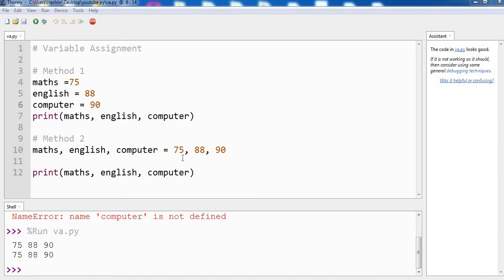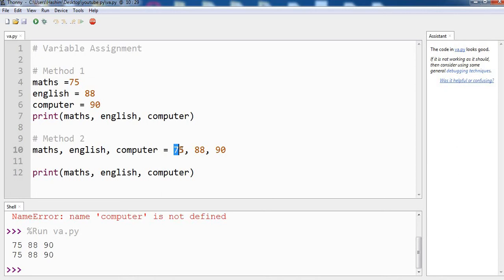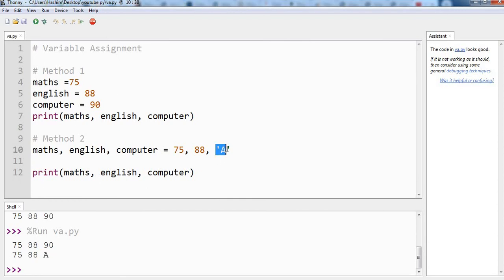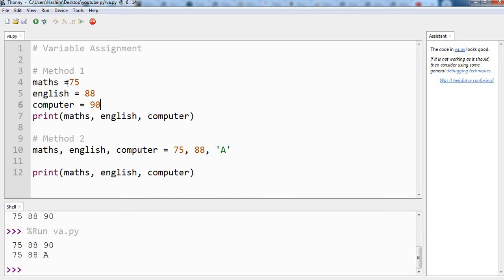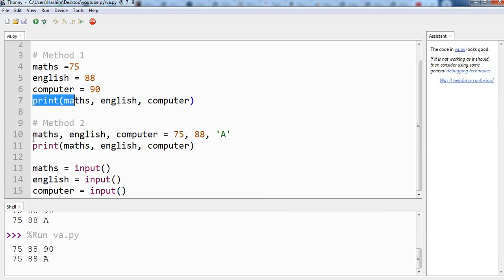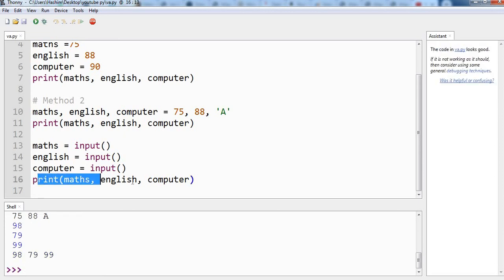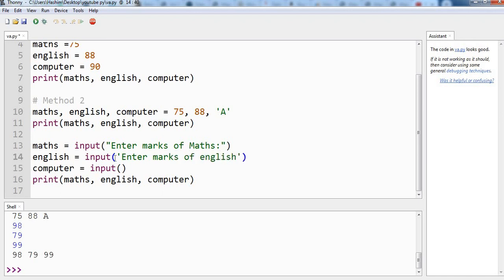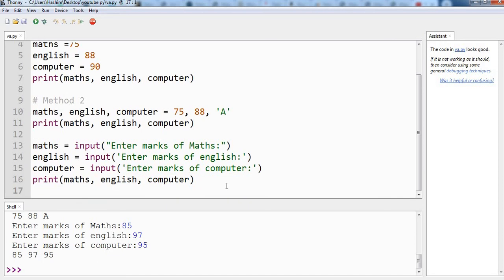Variable Assignment in Python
Here I explain the two methods in which you can assign values to the variables in Python. We also see the use of input() function that allows the user to feed the values at the time of program execution instead of hard-coding the values.